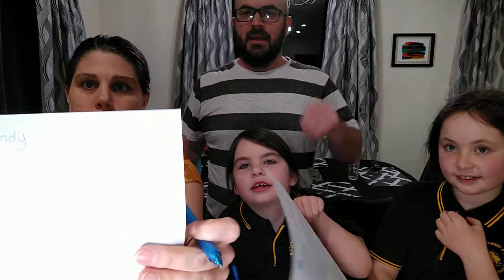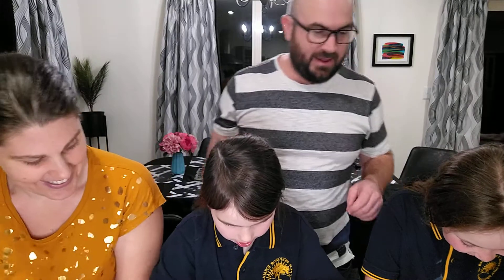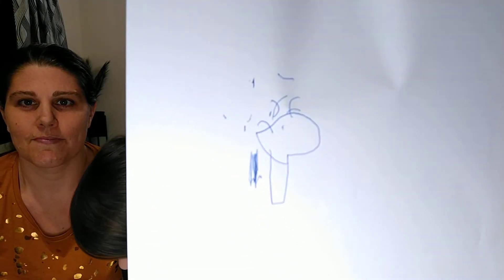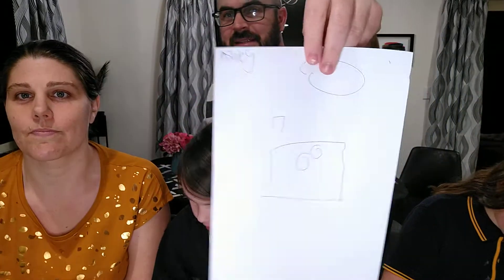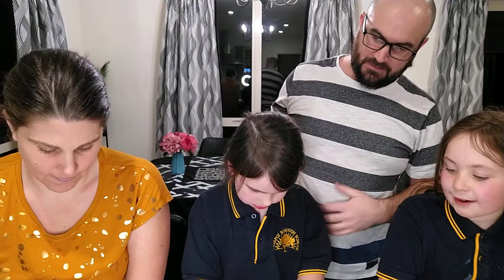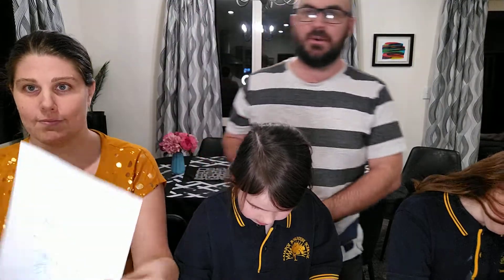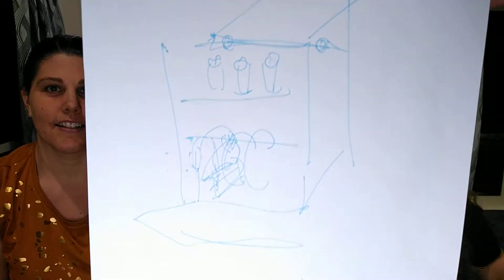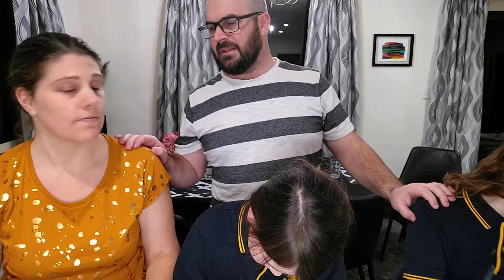Girls drawing game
If only we knew the rules